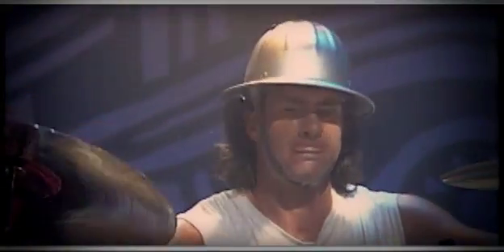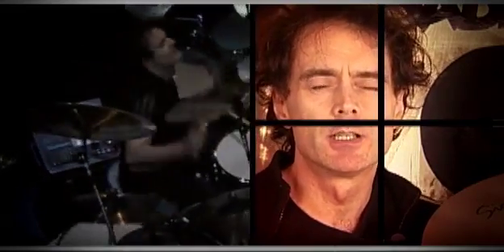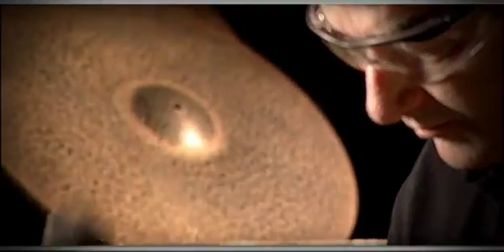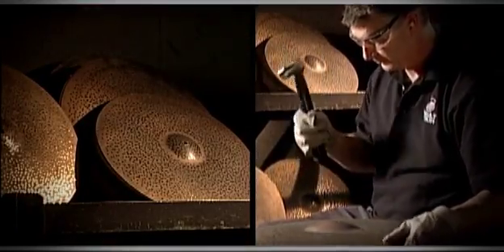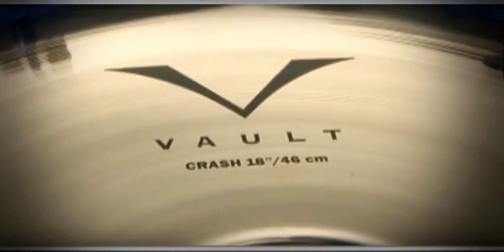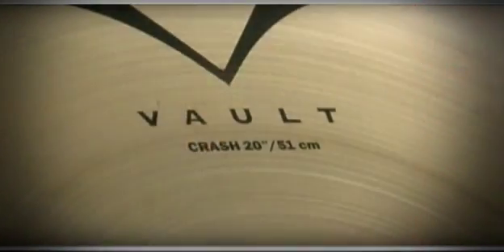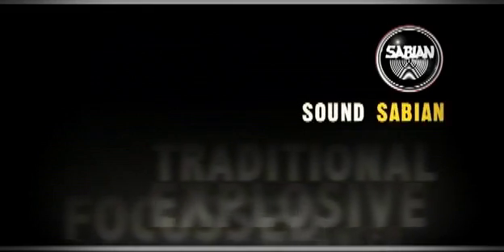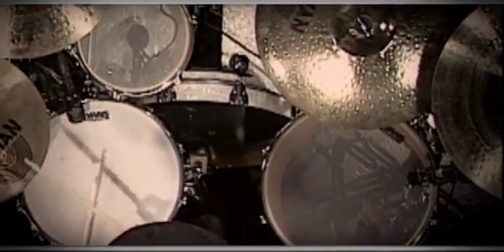Sabian Vault Promo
Sabian artists, talking about Sabian cymbals.